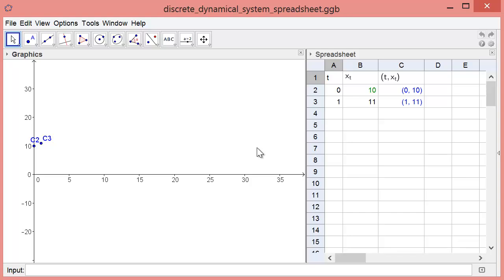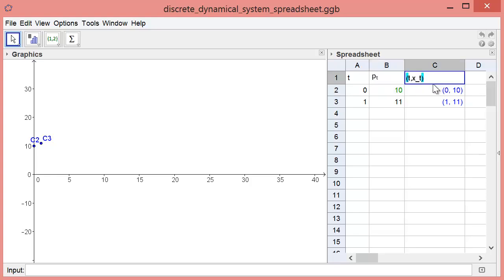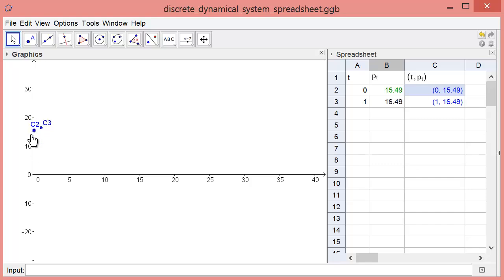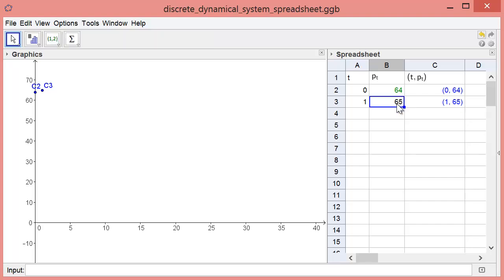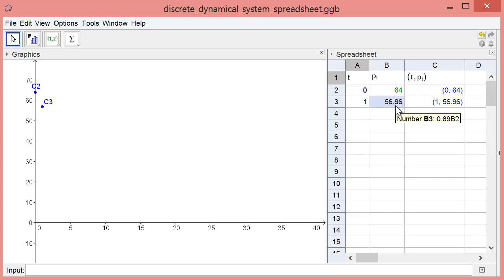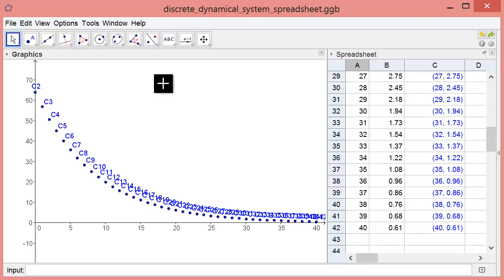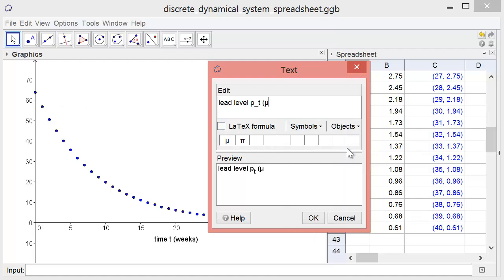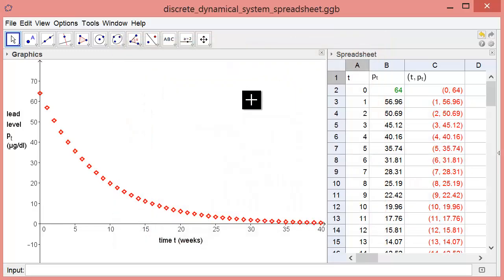Using applet to explore lead level decay